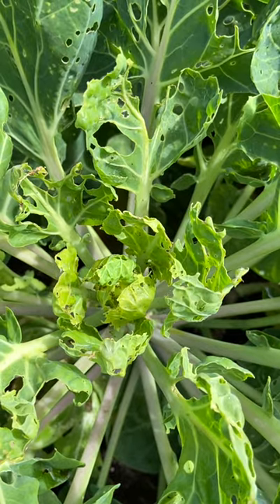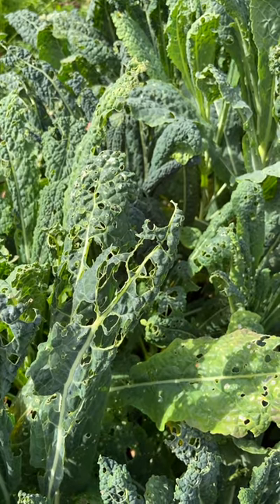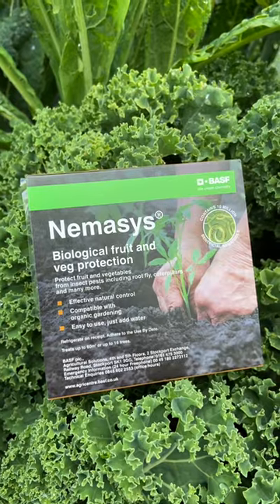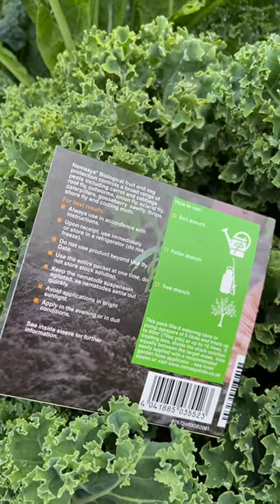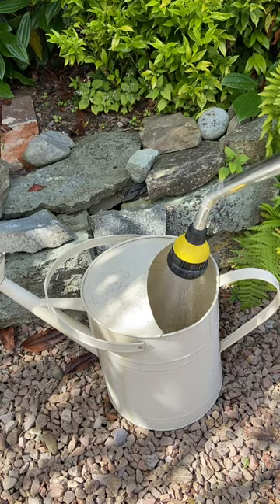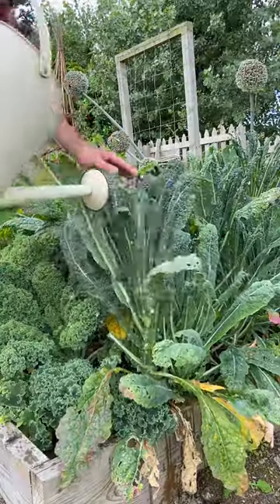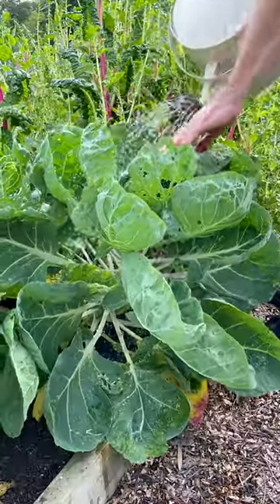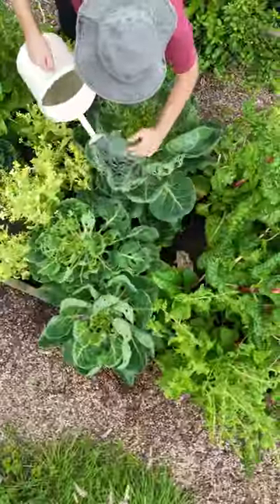How to Naturally control Caterpillars in Your Garden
Cabbages, broccoli, cauliflower and kale are all susceptible to caterpillar damage, and nematodes are a safe and effective way to control these pests.

Nematodes are most effective when used early in the caterpillar infestation. You can apply nematodes to your brassicas as a drench or a foliar spray. Be sure to follow the directions on the nematode package carefully.

We use Nemasys Natural Fruit and Veg Protection nematodes

OUR EQUIPMENT:
DJI AIR 3 Fly More Combo DJI RC 2 Drone